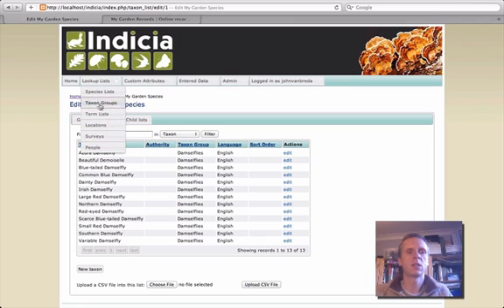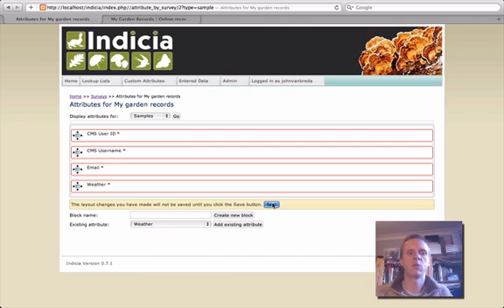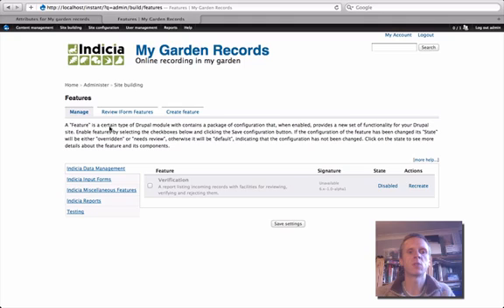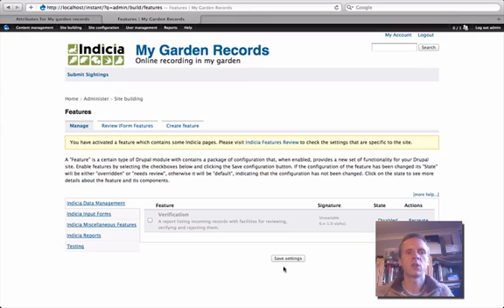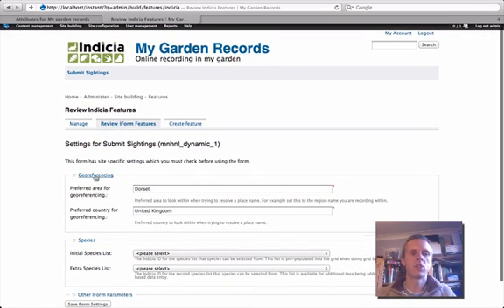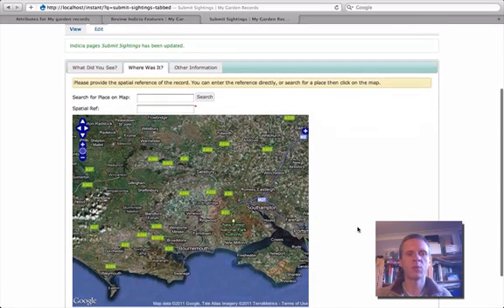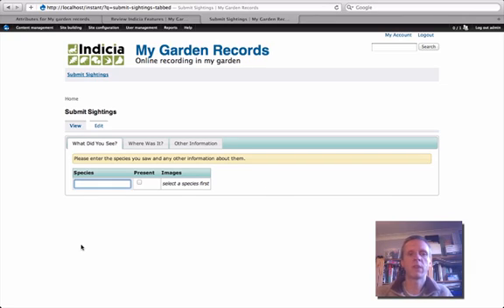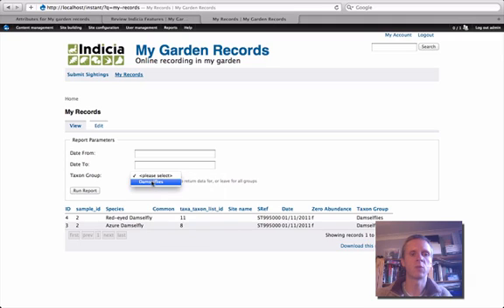Configuring Instant Indicia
Once you have everything installed, this video shows you through the setup process of creating a website using Instant Indicia.